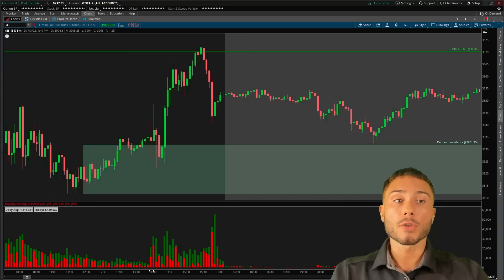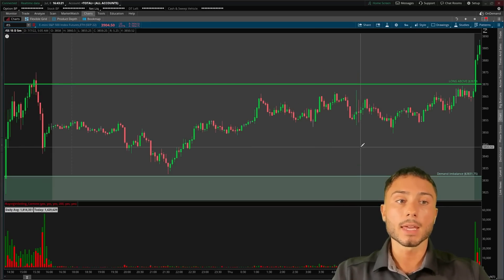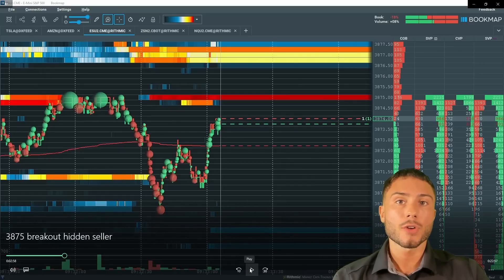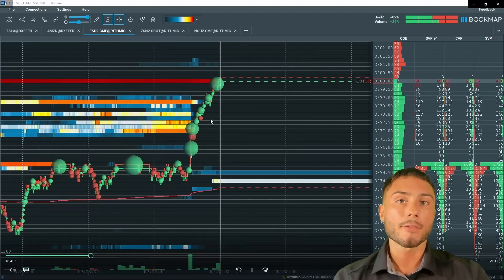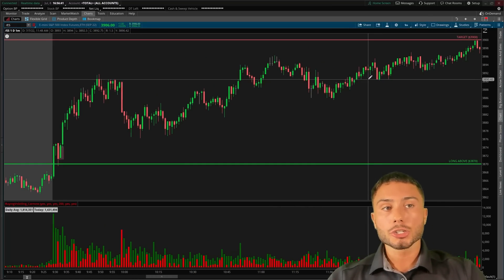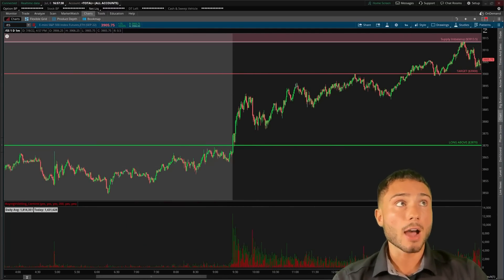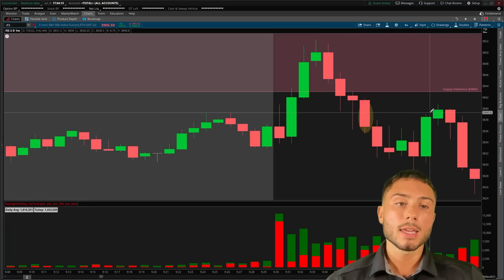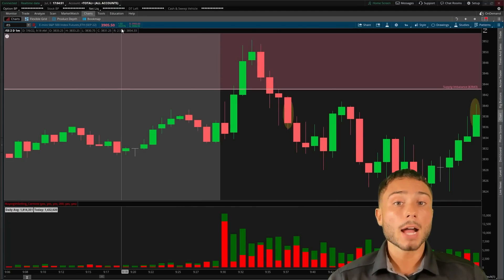$8,124 PROFIT: Knowing When To Sell A Trade $SPY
There are only two ways I sell a position:
1. If my target hits
2. If my stop loss triggers
Everything else in between is noise. The market isn't going to move straight in your favor all the time, pullbacks, bounces, consolidations are completely normal. They should not freak you out. Means you are focusing too much on the $$ and letting emotions get involved.